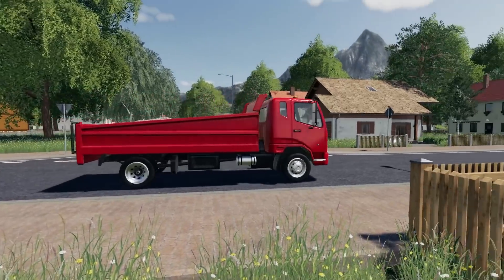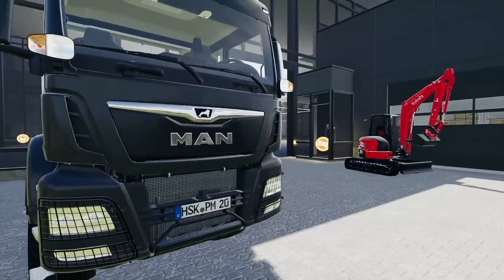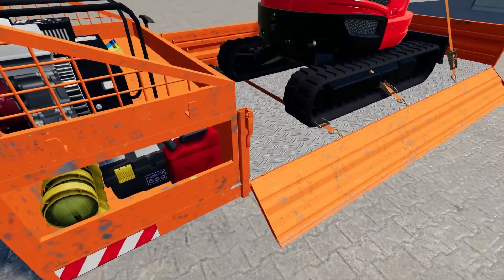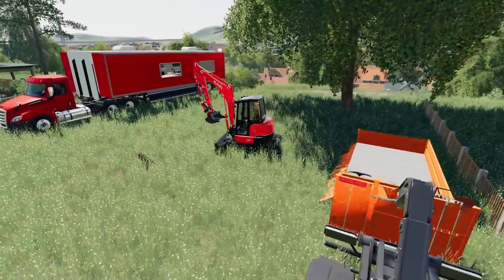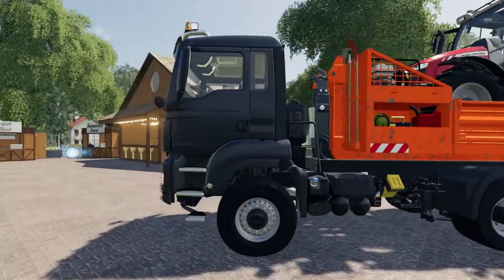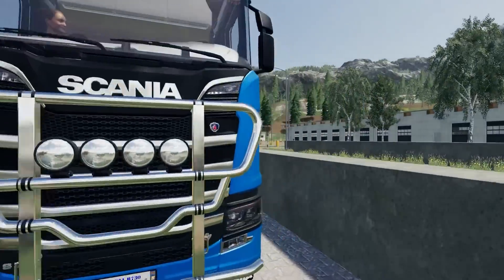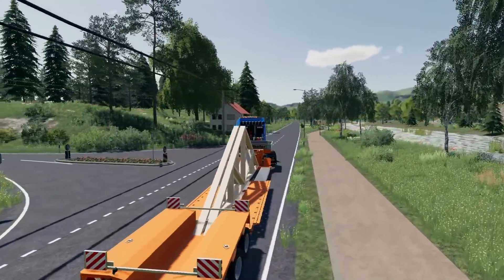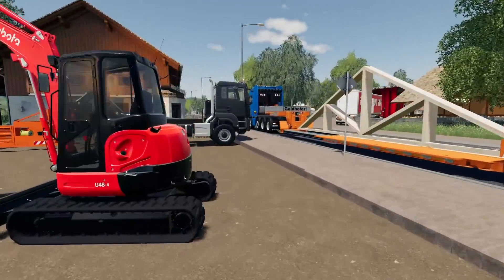Building a Luxury $850,000 Mansion! | FS19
Today we are building our new house and preparing to build our toy shed!